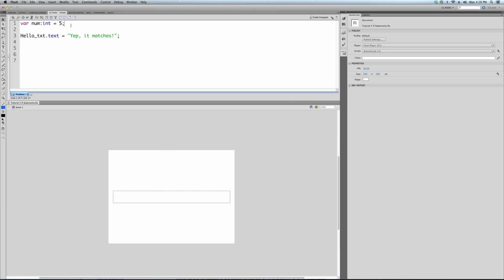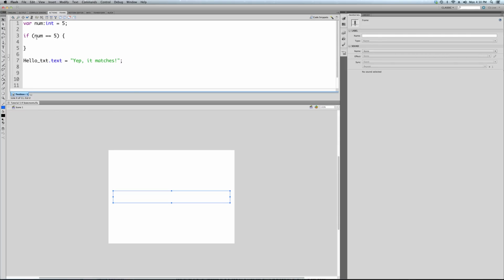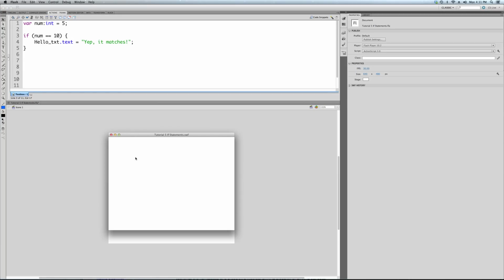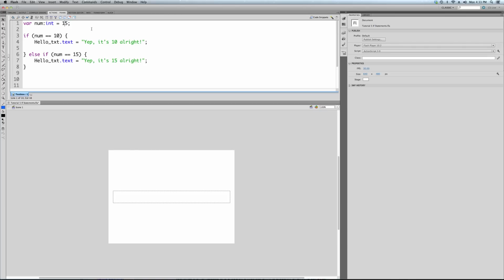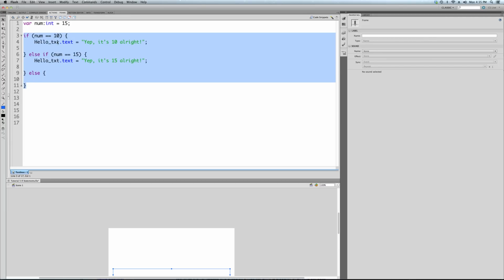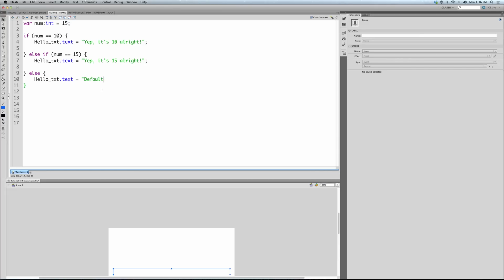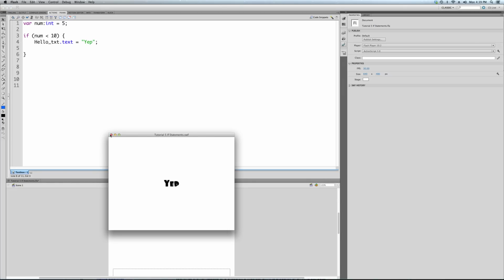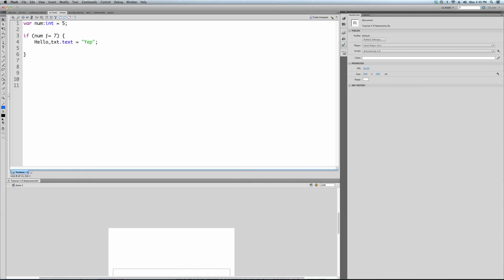Flash Actionscript 3 for Games: Tutorial 5 - If Statements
Our second game, Urban Santa is now free online, go over to Newgrounds.com to play.  Here's the link, and please let us know what you think:

In this tutorial, I will be introducing you to "If Statements", and attempting to show you how fundamentally important they are to programming. If statements in Actionscript 3 allow you to do a wide variety of things.  I'll show you how simple it is to use them to test the values of variables

PLEASE NOTE: This series is made for the total beginner programmer.  Once we establish some of the basic, general programming concepts and syntax, we will be quickly moving towards creating small games.